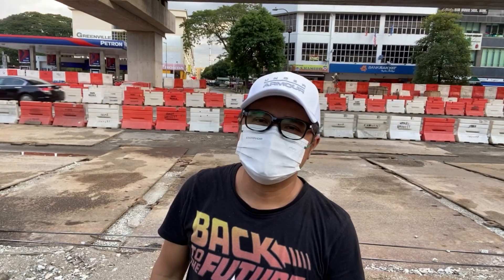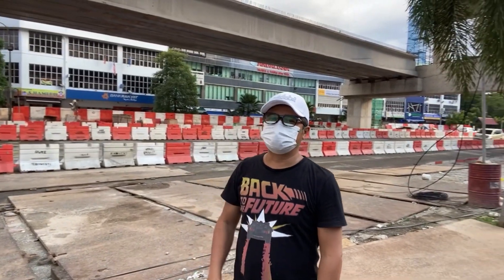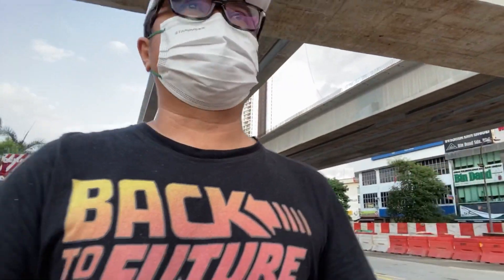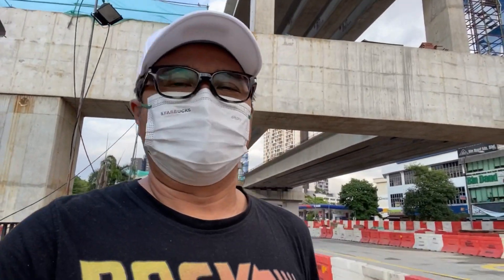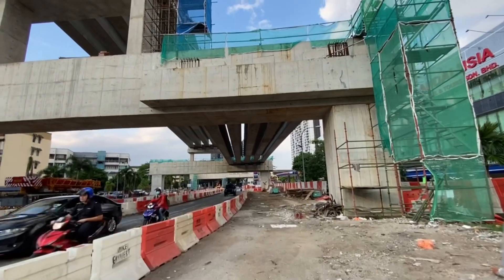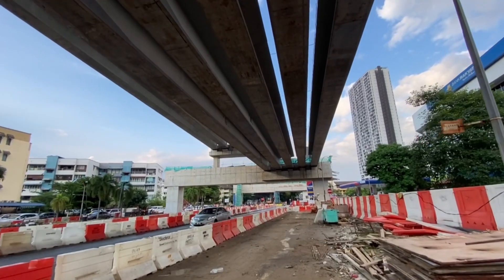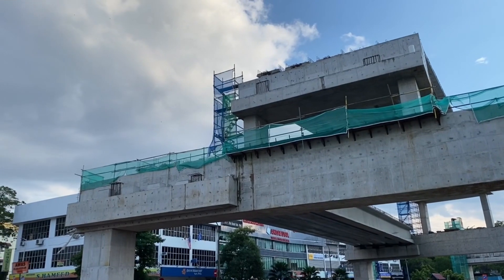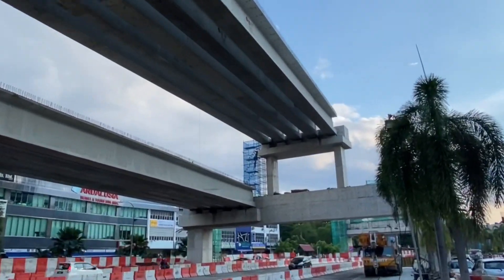LONGEST PRECAST BRIDGE BEAM AT 62m SPAN AT DUKE 3 - SETIAWANGSA PANTAI EXPRESSWAY (DESA PANDAN)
The alignment of Setiawangsa-Pantai Expressway "SPE" (previously known as the Duta-Ulu Kelang Expressway Phase-3" DUKE Phase-3), will traverse north to south of Kuala Lumpur and will serve areas such as University Tunku Abdul Rahman, Wangsa Maju, Setiawangsa, Ampang, the Tun Razak Exchange & Bandar Malaysia development corridor and Kerinchi